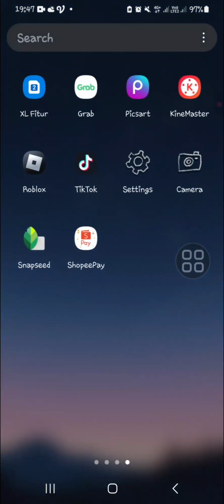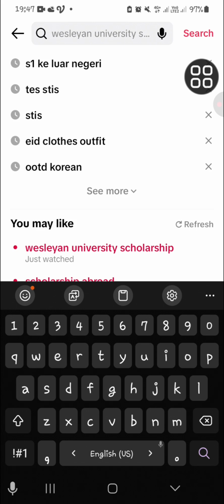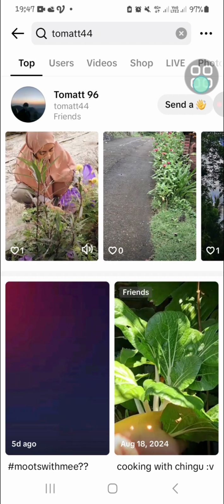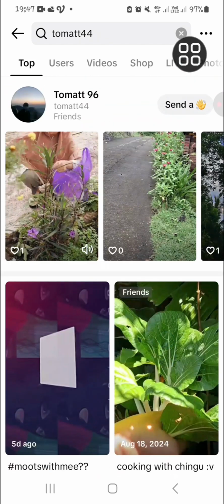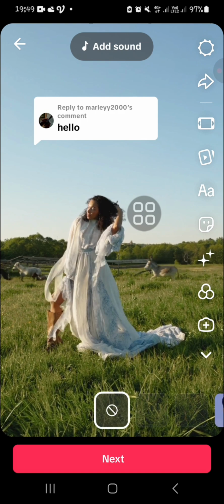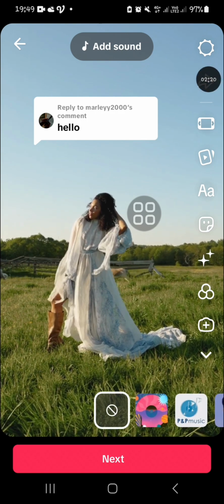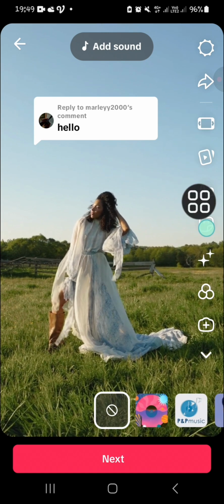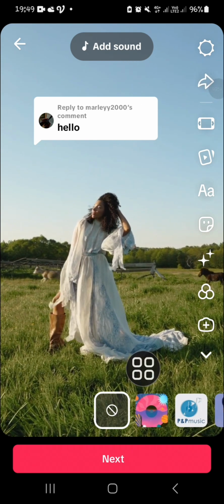😍 MINUTE: How to Reply to A Comment with a Video on TikTok | 2025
Want to make your TikTok more interactive? 🎥 In this quick MINUTE tutorial, I’ll show you how to reply to a comment with a video on TikTok! This feature lets you turn any comment into engaging content—perfect for answering questions, reacting to trends, or adding fun responses!